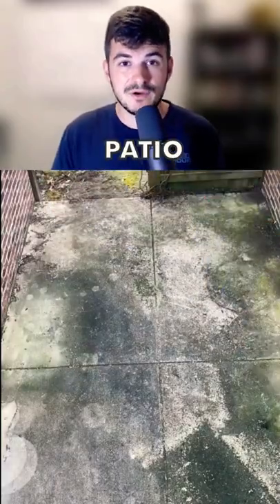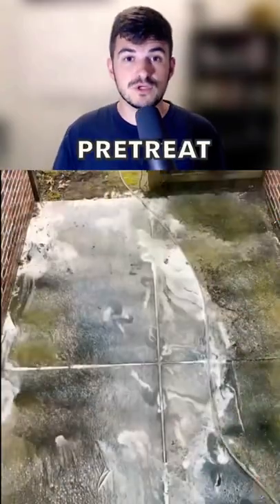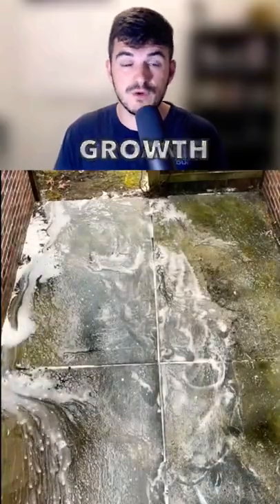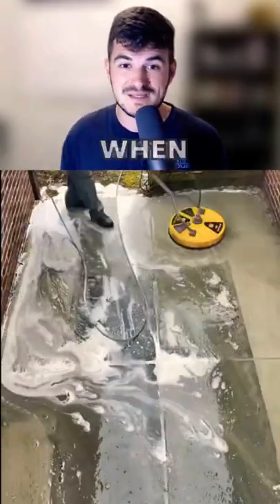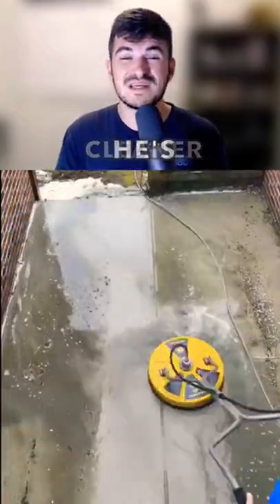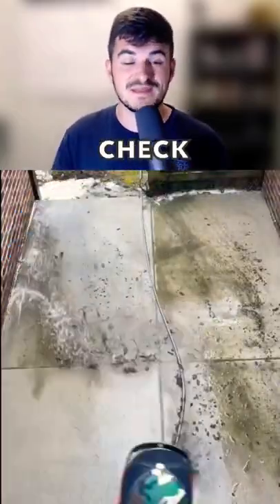How To Clean Concrete